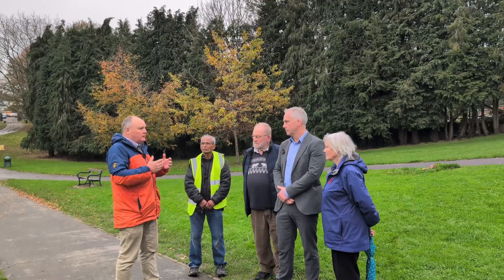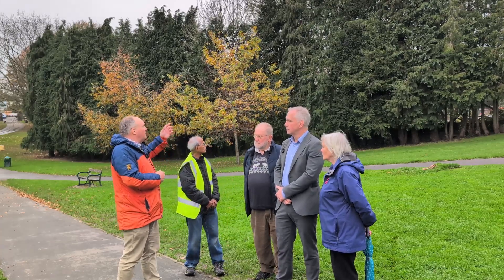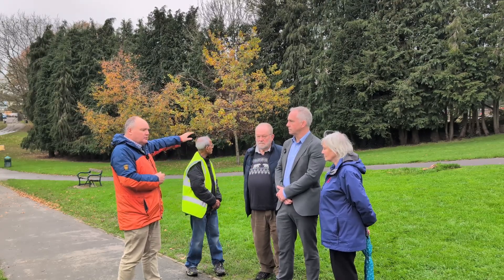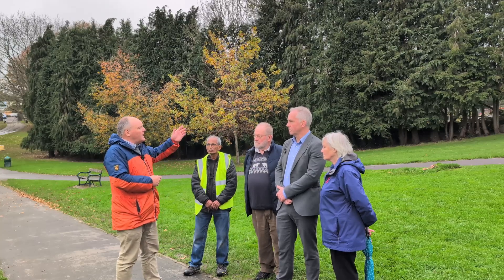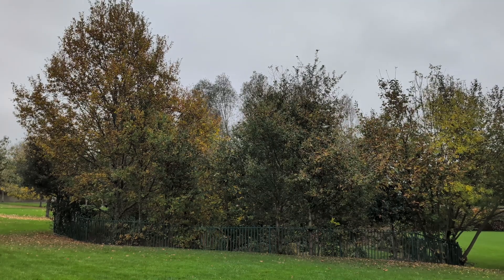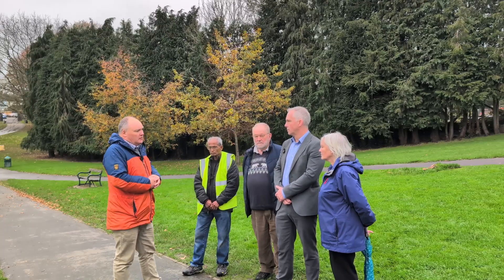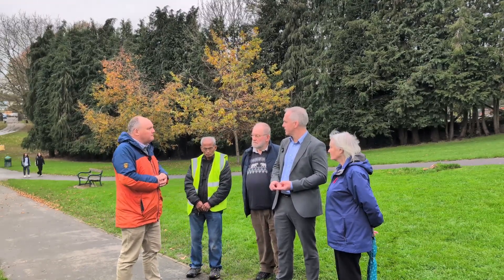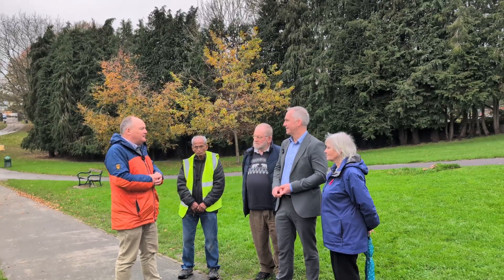Kingswood Park investment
Kingswood Park has secured a huge boost from the National Lottery Heritage Fund. The first steps will increase accessibility and boost biodiversity.